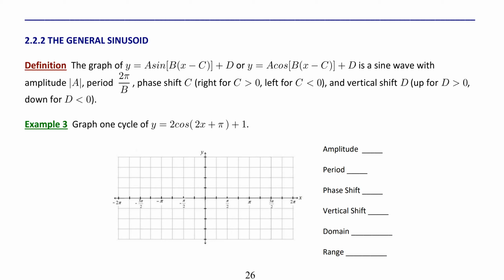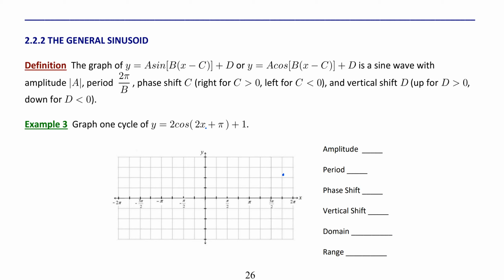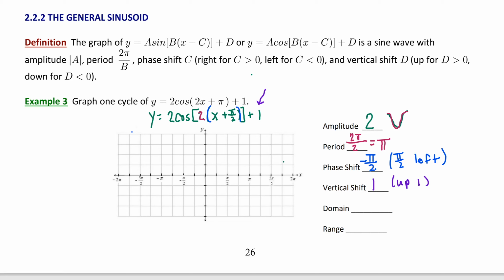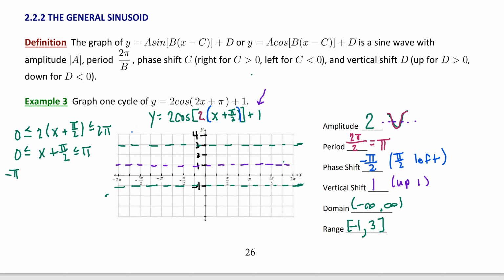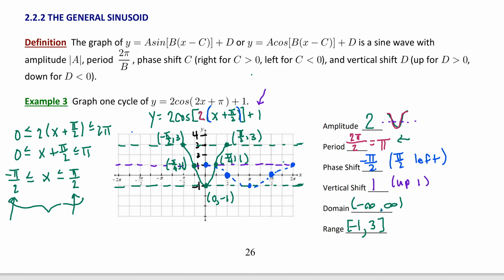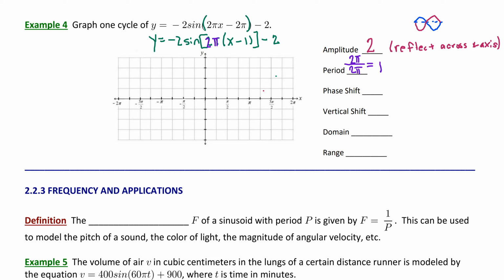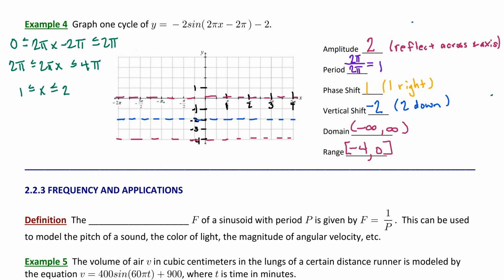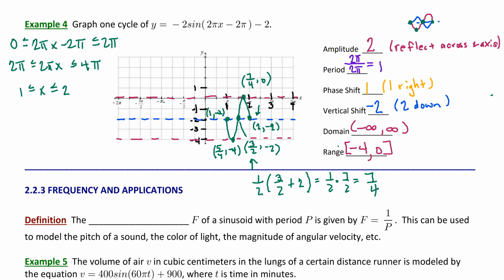2.2.2 The General Sine Wave